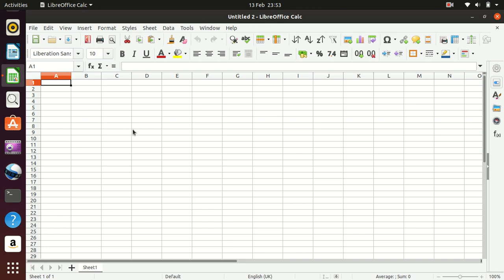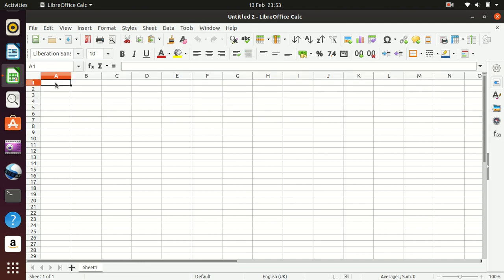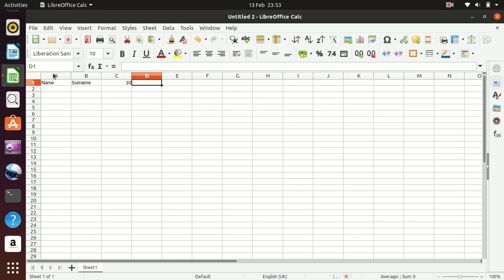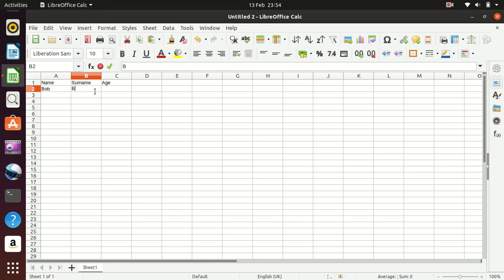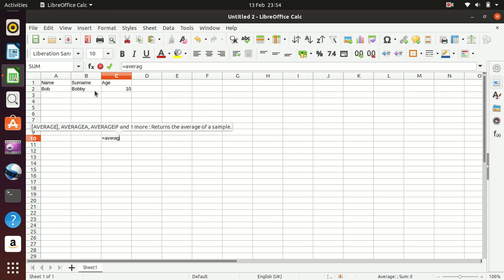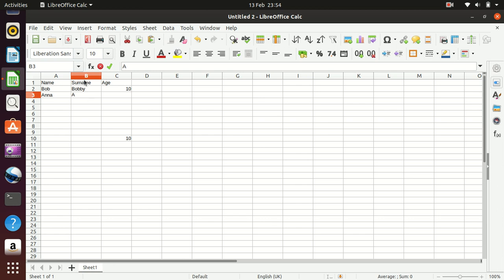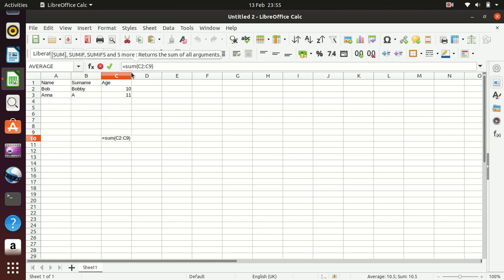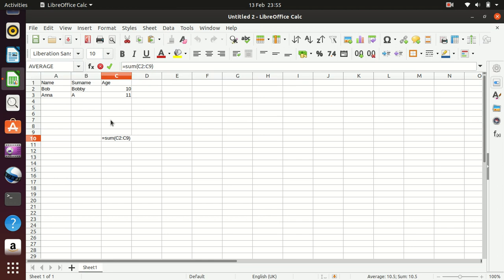Year 9 Introduction to spreadsheets lesson 2 - very basic overview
This unit follow my year 9 scheme of work. Hopefully covering most of the core essentials needed for Spreadsheets before embarking on IGCSE ICT. The accompanying materials can also be found